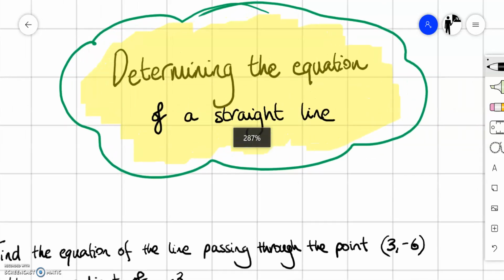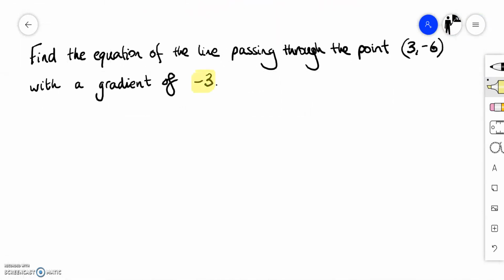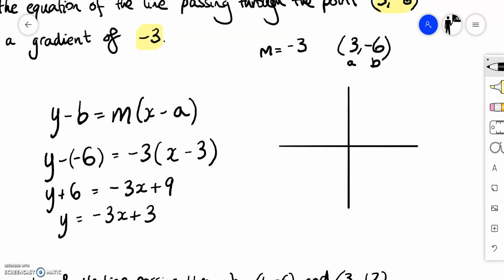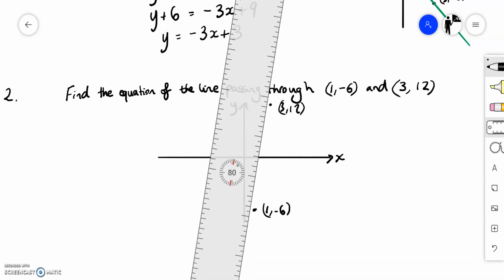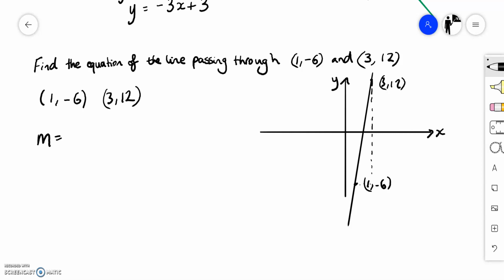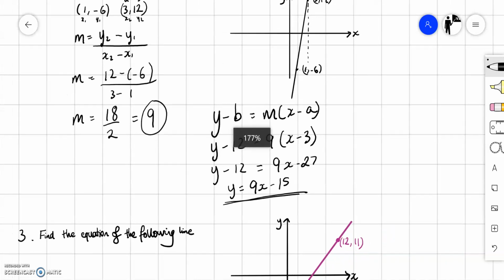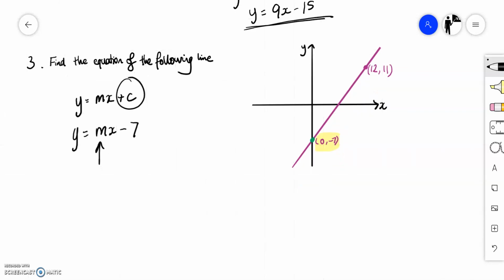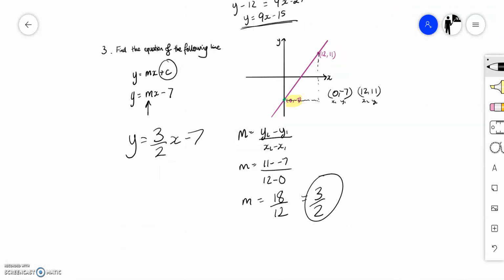Determining the equation of a straight line - Examples 1-3